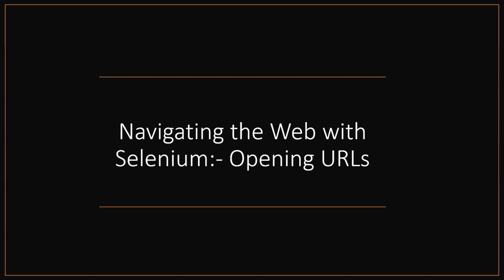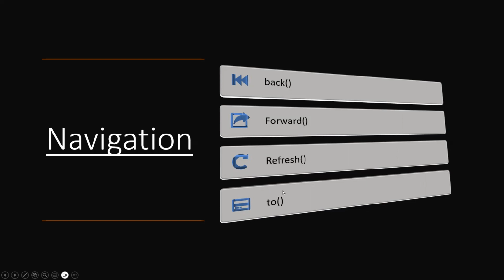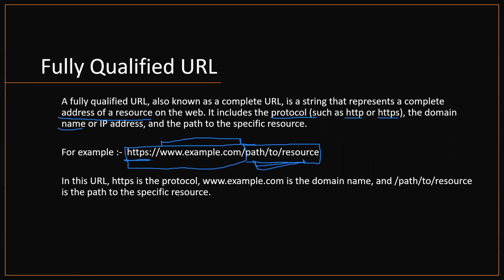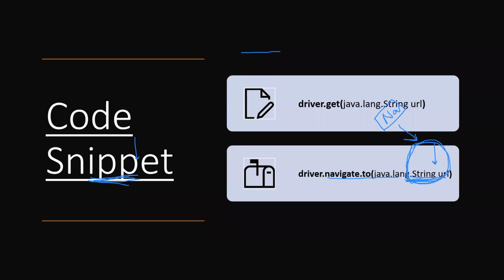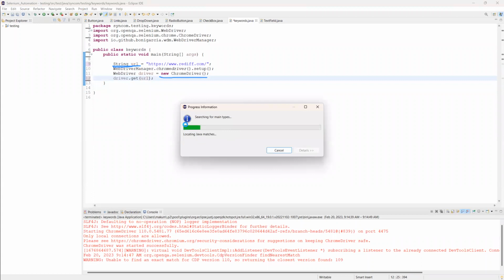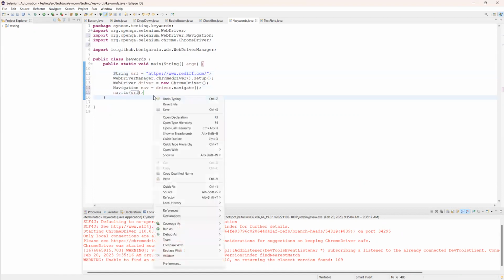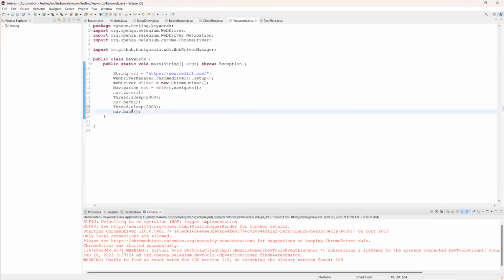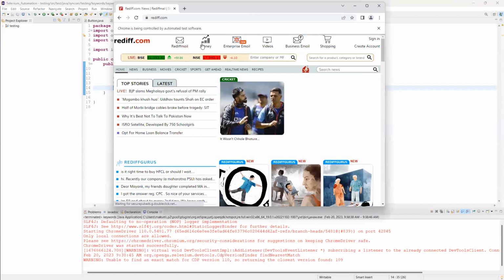Mastering Selenium Automation 2: Opening URL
get method in selenium
navigate.to